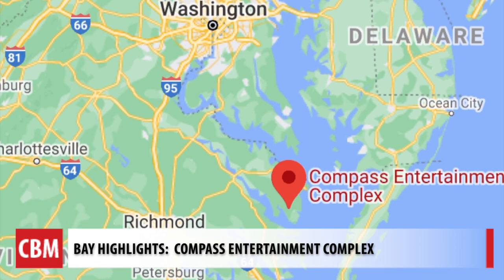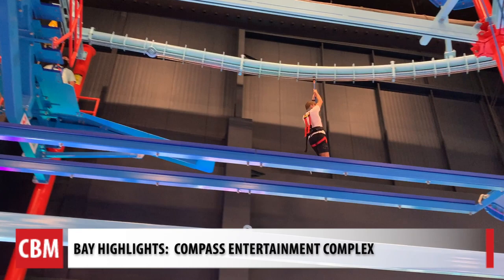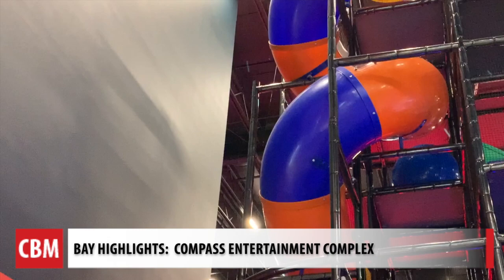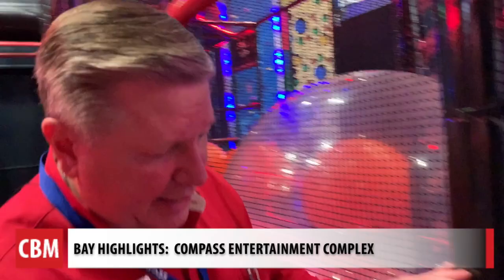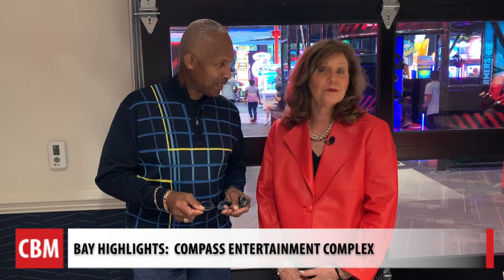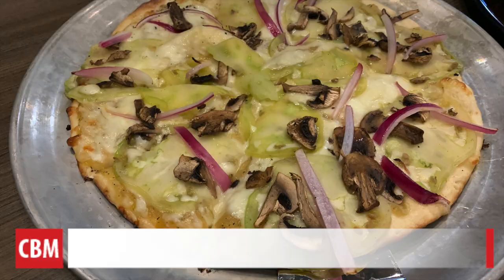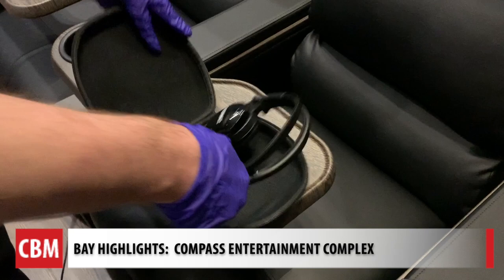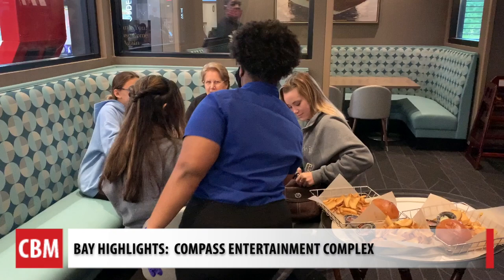Compass Entertainment Complex Opens in VA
Sponsored - The Northern Neck of Virginia’s new state-of-the-art entertainment complex featuring the area’s only multi-screen luxury boutique movie theatre, plus nine unique attractions including an arcade, indoor adventure course, climbing walls, go-karts, miniature golf, and their Meridian full-service restaurant and bar.